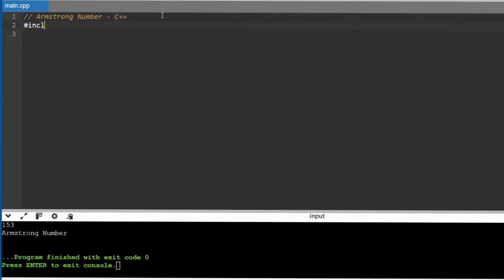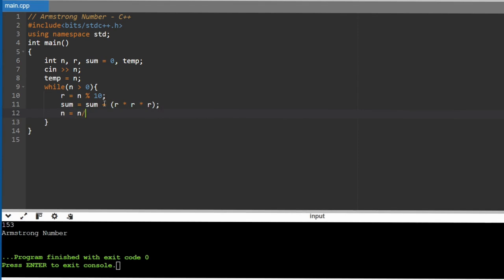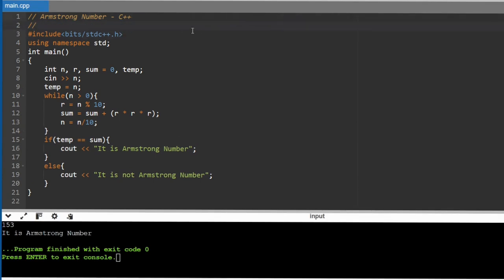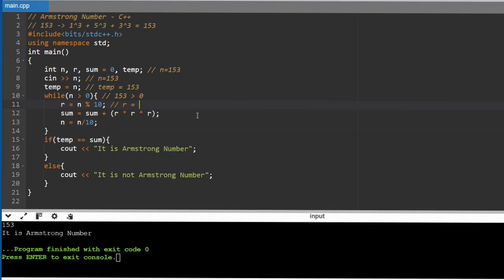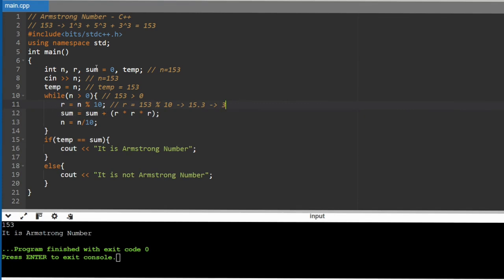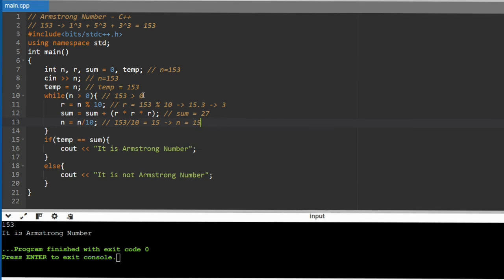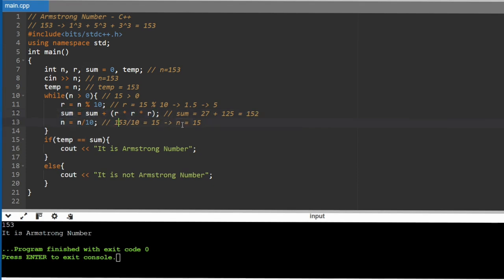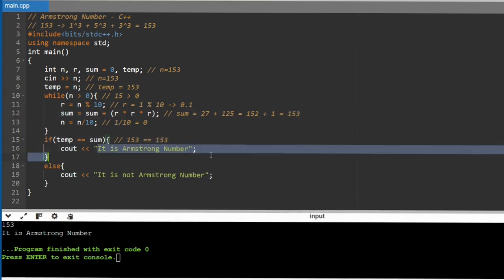Check the Number is Armstrong or Not || C++ || Code Explained || Easy Way || coding || #2025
Are you preparing for coding interviews or brushing up on C++ basics? In this video, we dive deep into Armstrong Numbers — a popular coding problem often asked in technical interviews.

Logic and dry run explanation

Step-by-step C++ code walkthrough

Optimized approach for beginners and intermediates

Real-world examples and output demo

📌 Whether you're a student, beginner in C++, or preparing for your next job interview, this video will help you understand the concept clearly and boost your problem-solving skills.

👉 Watch till the end to understand the logic thoroughly!